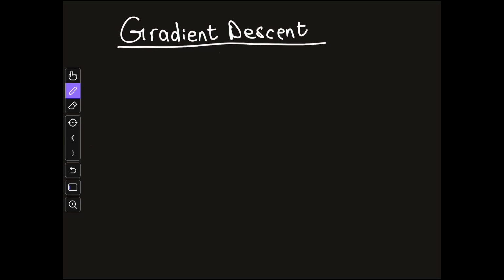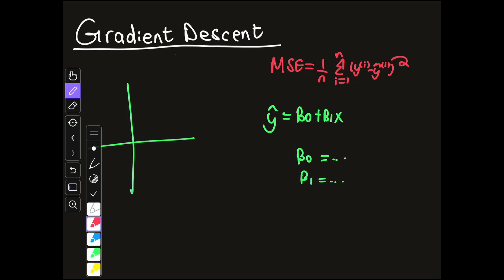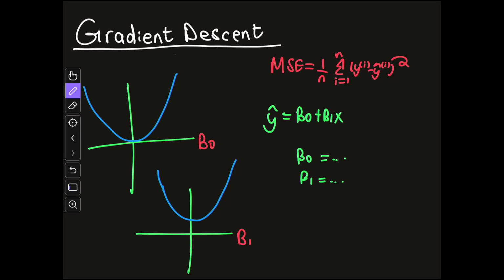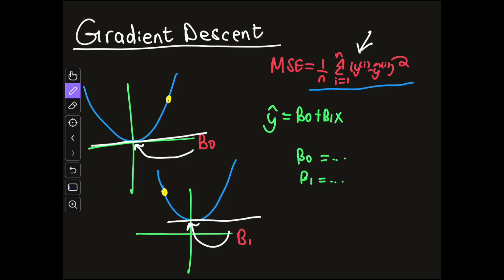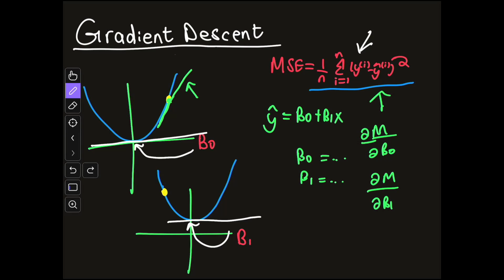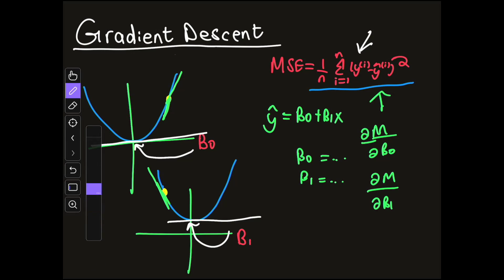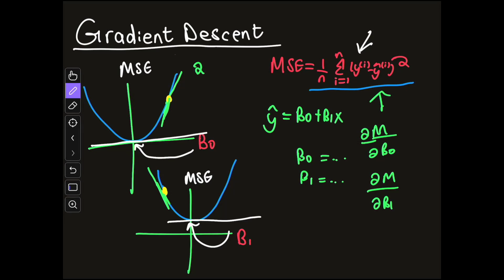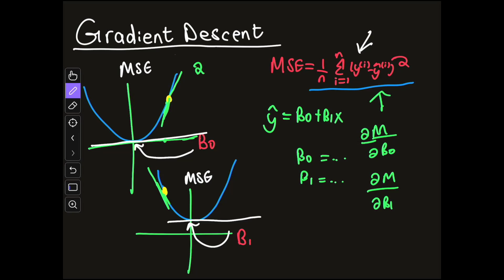Gradient Descent - Intuition | ML Course 2.42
Try Sunsama for free! Today we give intuition for the gradient descent algorithm. The only prerequisite for this machine learning course in Python is basic coding knowledge.